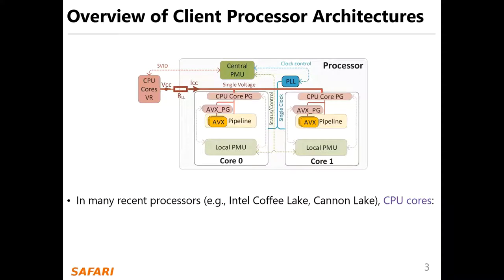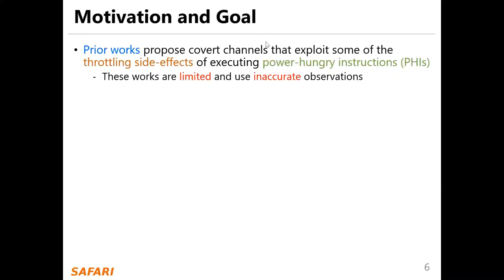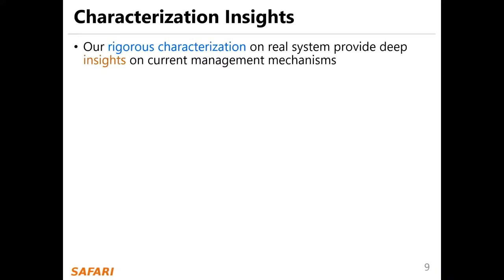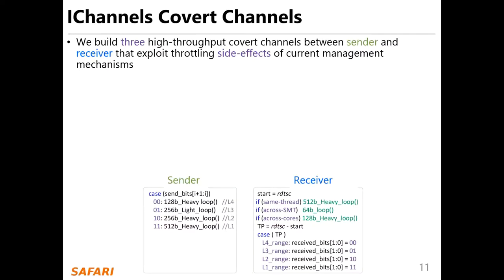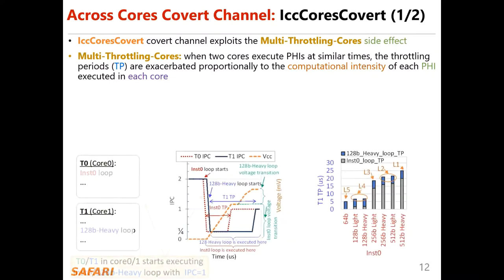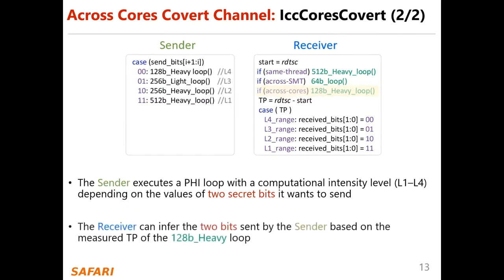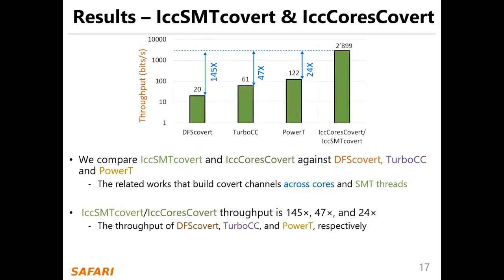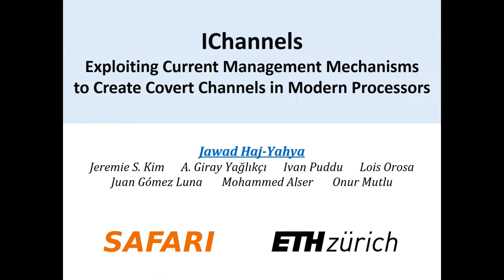IChannels: Current-Management Covert Channels in Processors - Short Talk at ISCA'21 by J. Haj-Yahya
Talk title: "IChannels: Exploiting Current Management Mechanisms to Create Covert Channels in Modern Processors"
Research paper talk presented by Jawad Haj-Yahya (6 minutes)

Appears in International Symposium on Computer Architecture (ISCA)  2021
Session 11B: Security II

Recommended Reading:
Intelligent Architectures for Intelligent Computing Systems